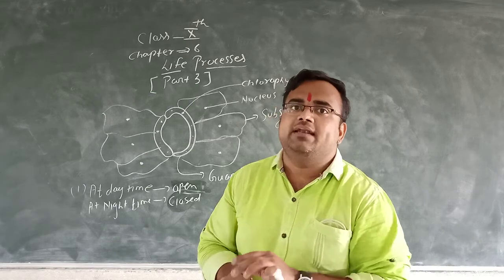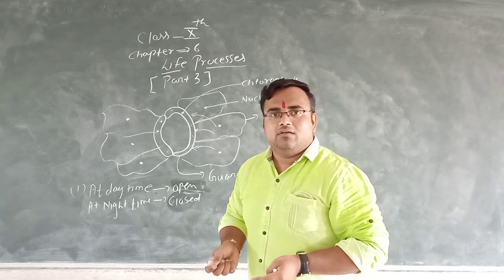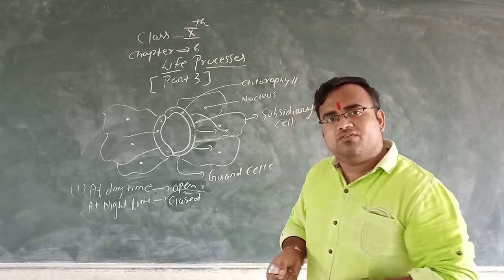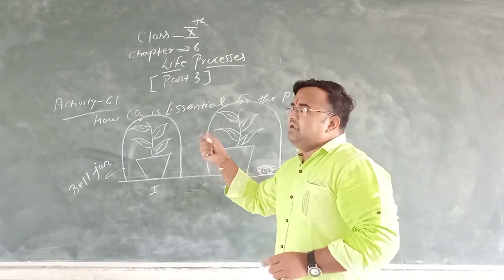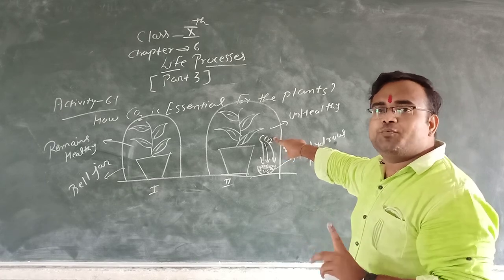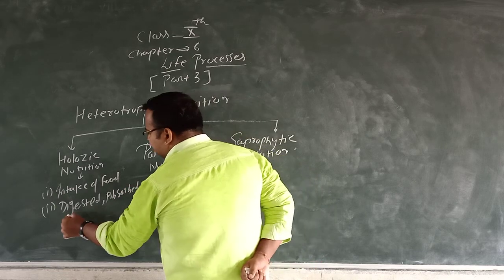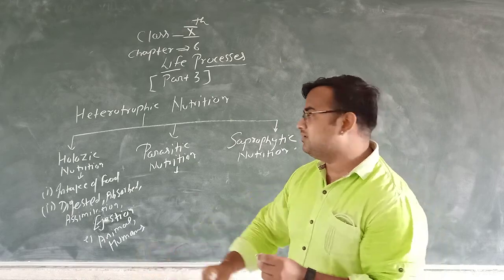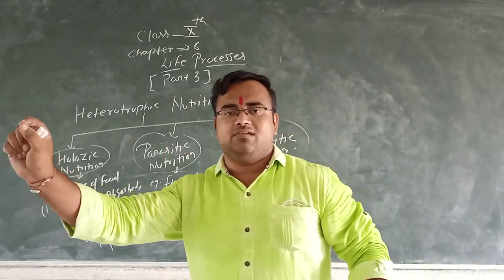CLASS - 10 || SCIENCE || CHAPTER - 6 || LIFE PROCESSESS || PART - 3